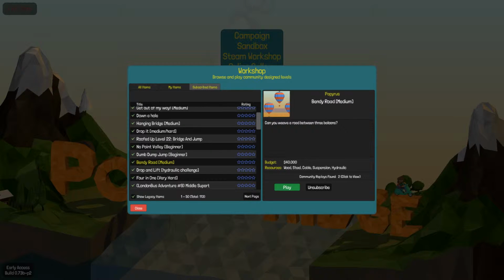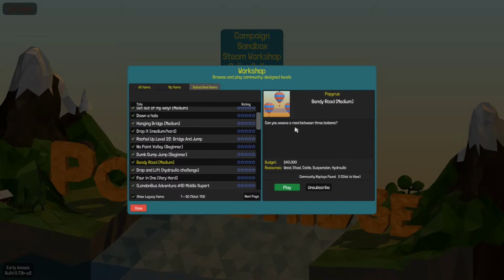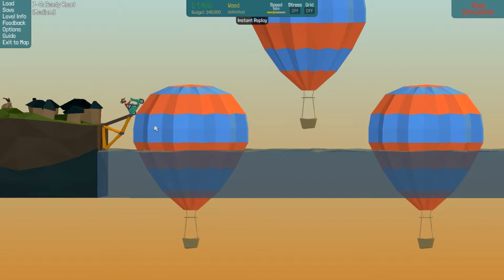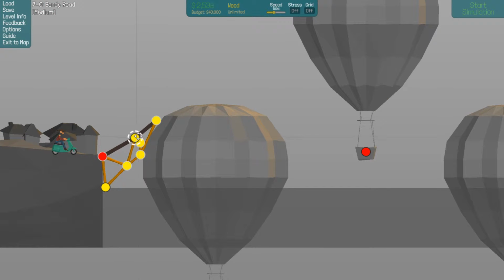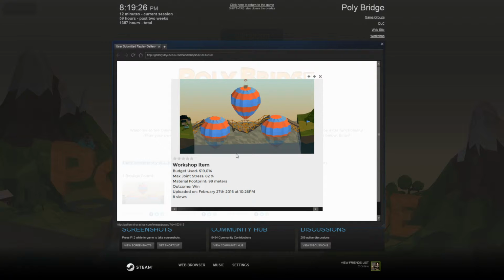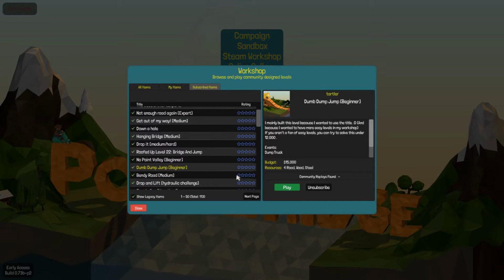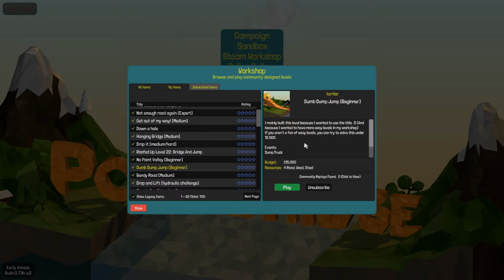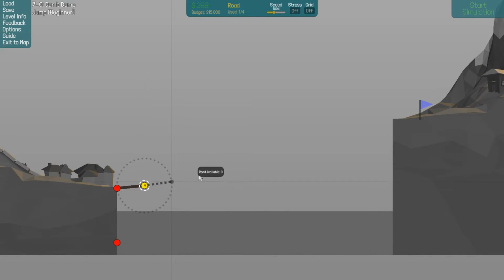Poly Bridge - Workshop [Bendy Road] & [Dump Dump Jump]